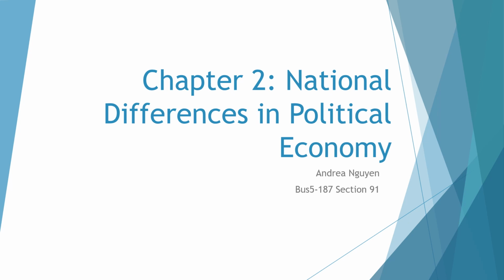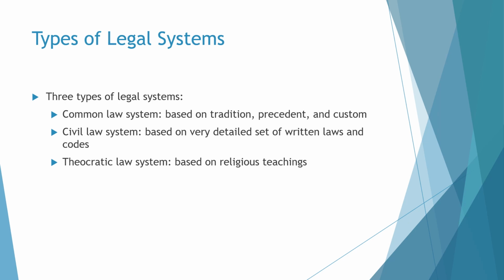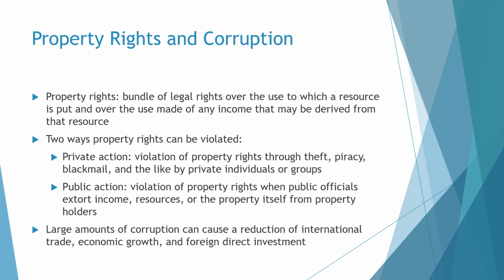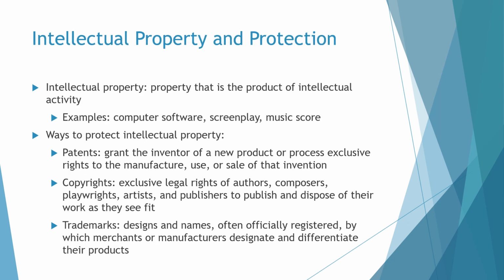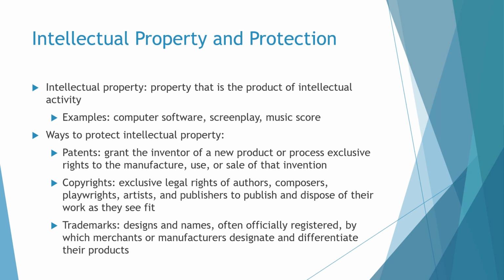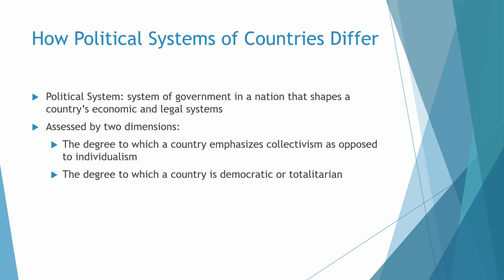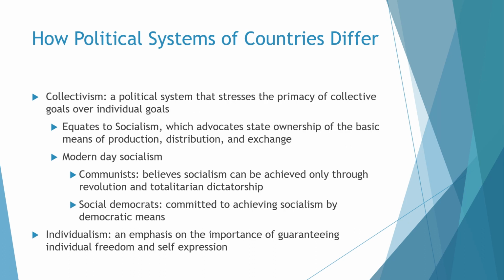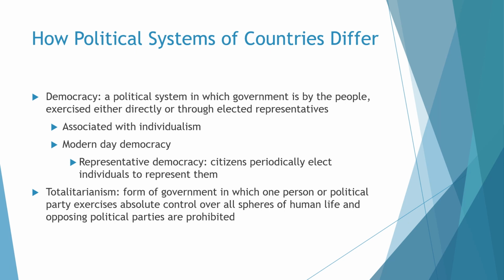Chapter 2: National Differences in Political Economy